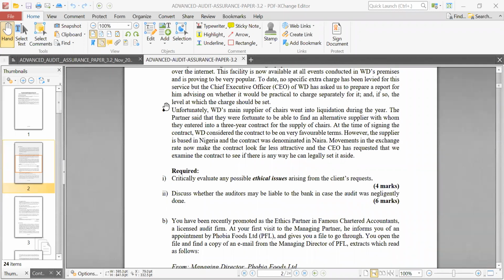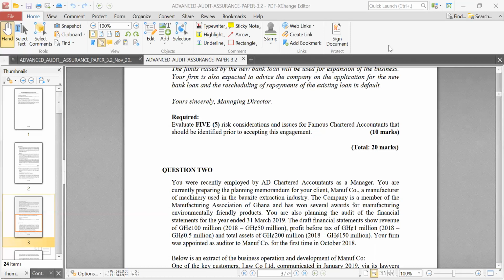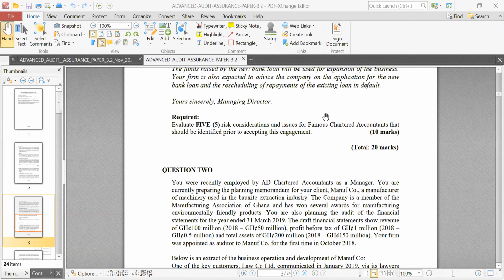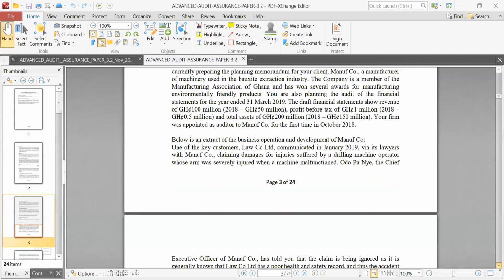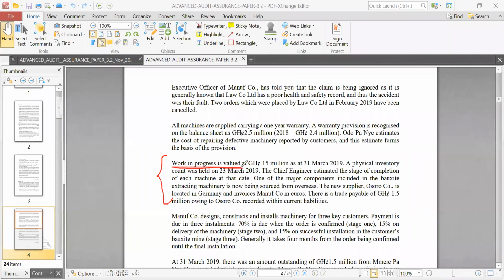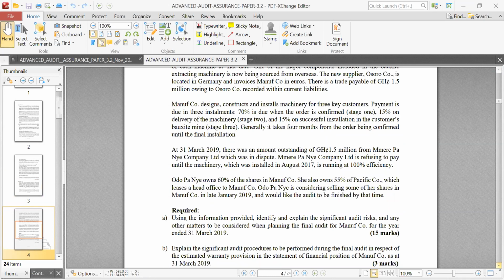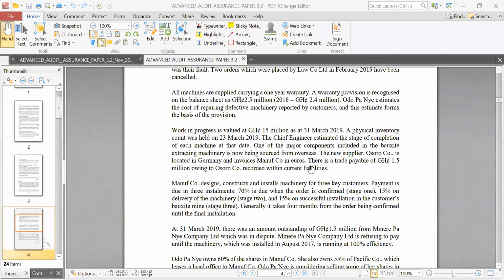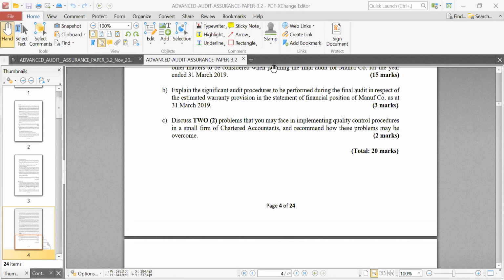Advanced Audit and Assurance: Discussing NOVEMBER 2018 past question (Part 2) - ICAG I ACCA I CIMA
In this lecture, we discuss NOVEMBER 2018 past exam question. Understanding this is key to passing your exam.